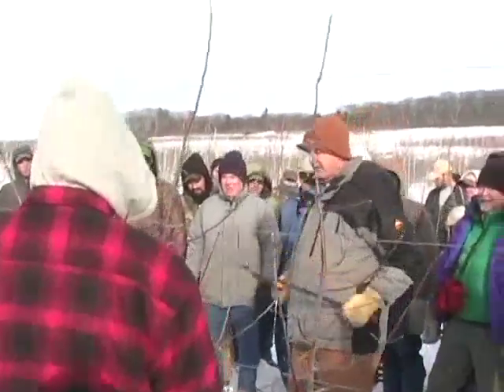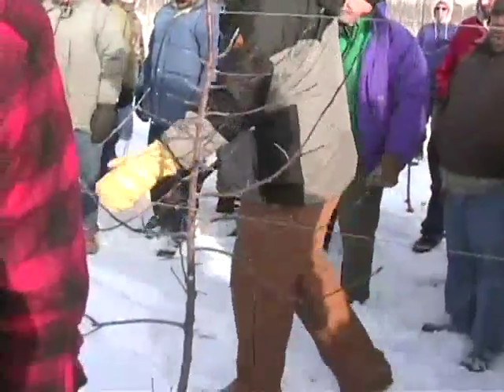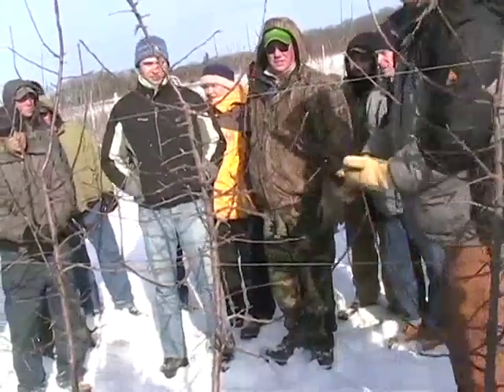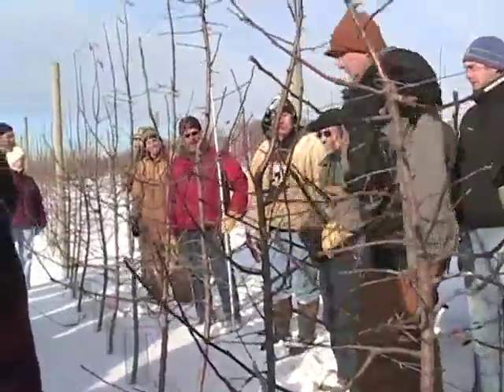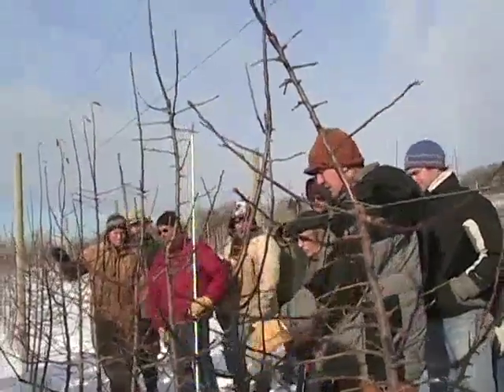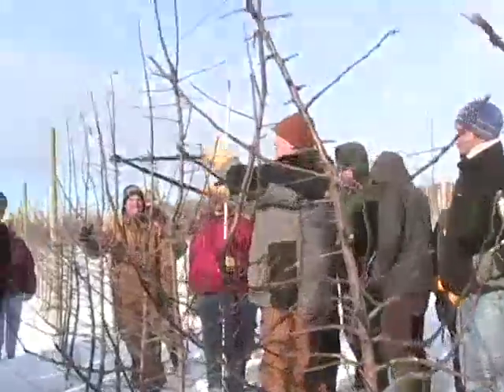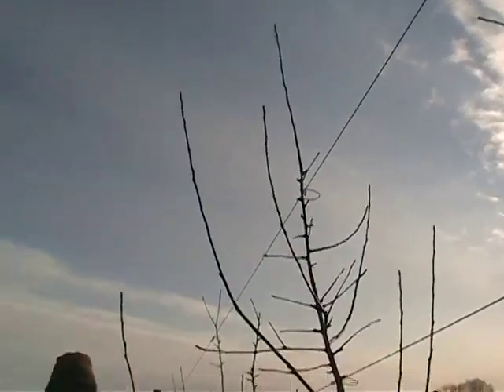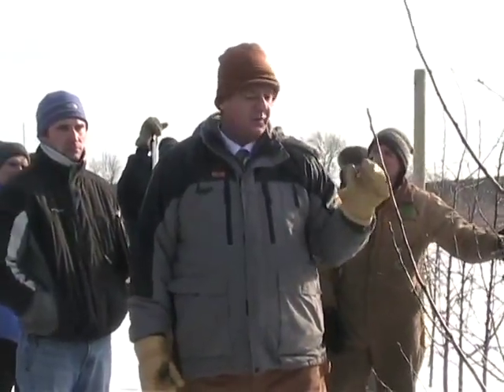Terence Robinson, 1/15/09, pruning tall spindle apple part 2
Dr. Terence Robinson, Cornell University, at the UMass Orchard, Mass. Fruit Growers' Assoc. meeting, 15-January 2009, pruning tall-spindle apples, part 1.